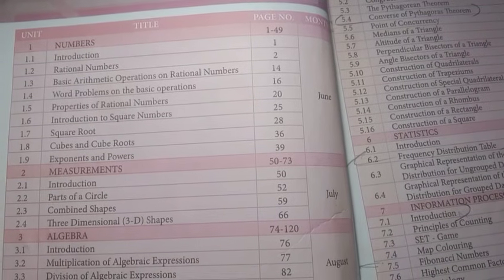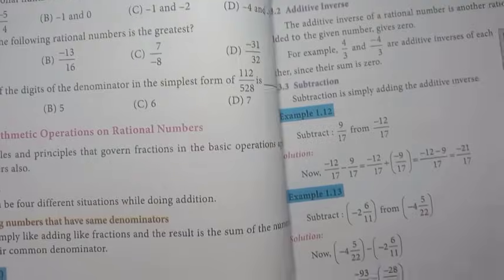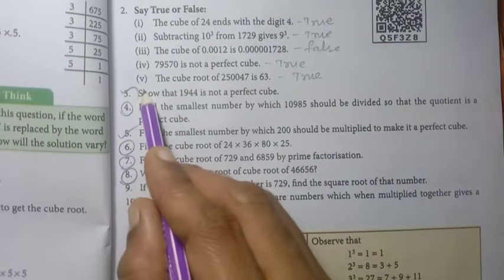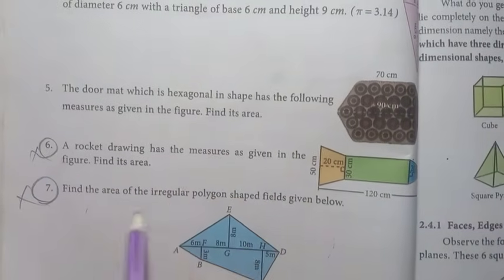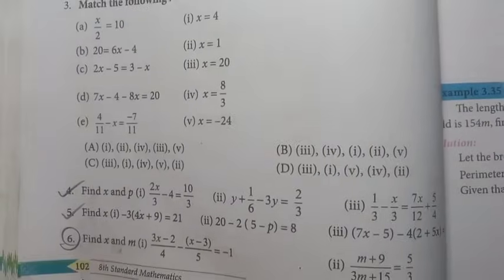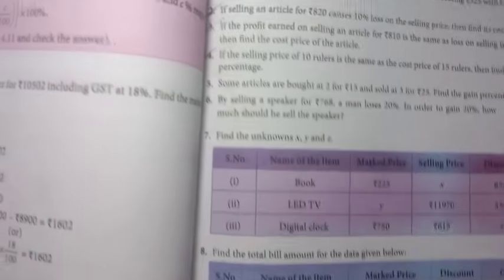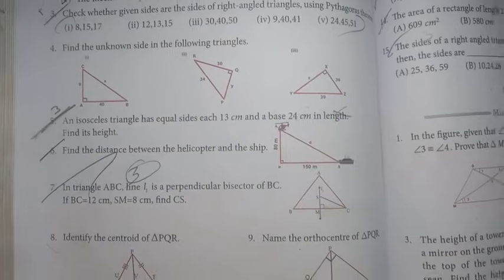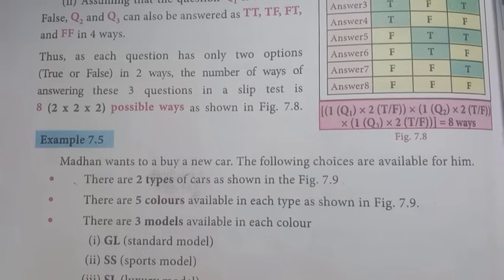8th Std - Maths | Quarterly Exam - Important Questions